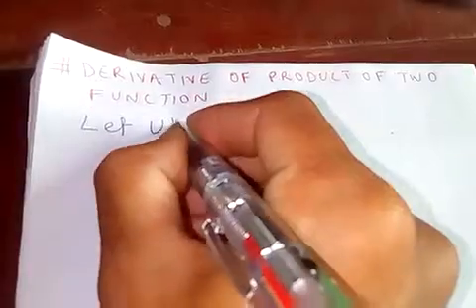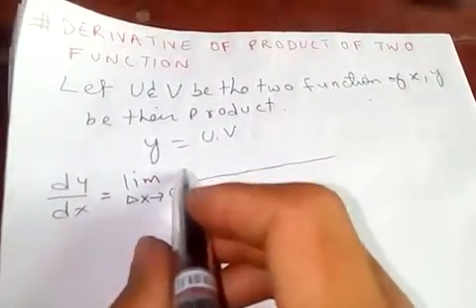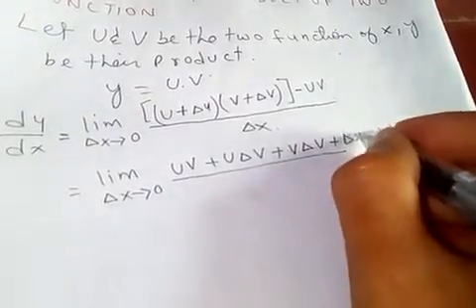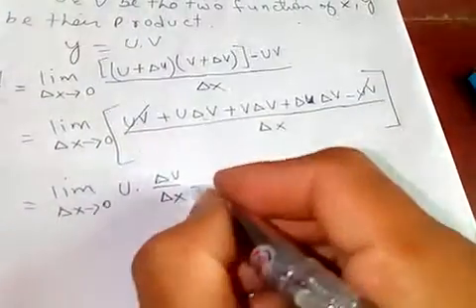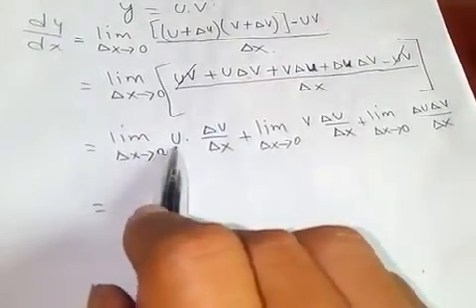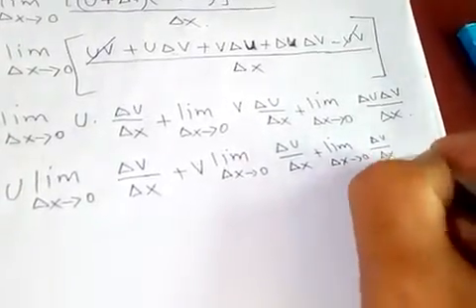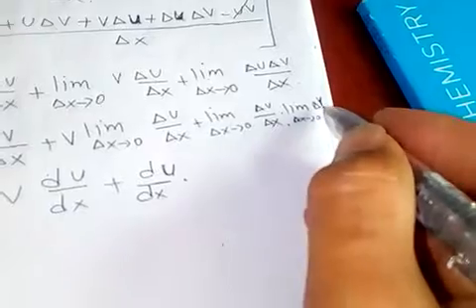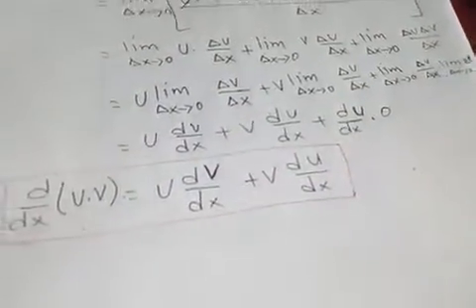DERIVATIVE OF PRODUCT OF TWO FUNCTIONS.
You can check out my video on proof of definition of derivative